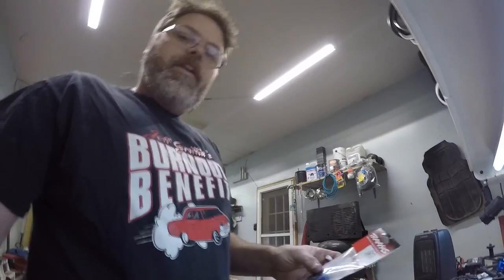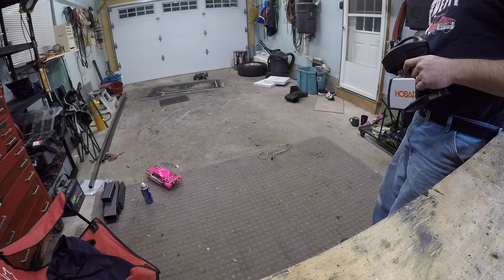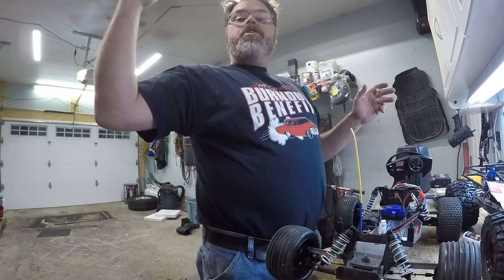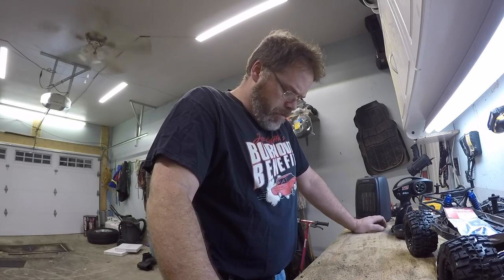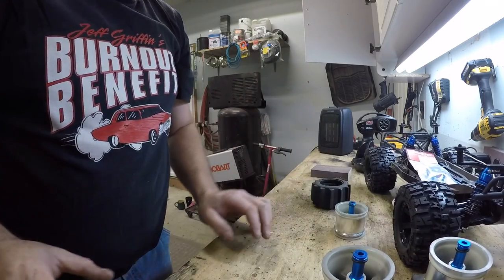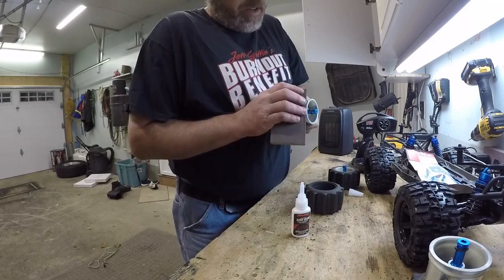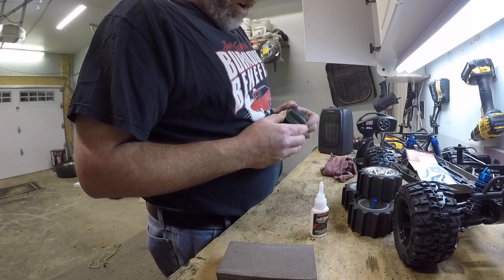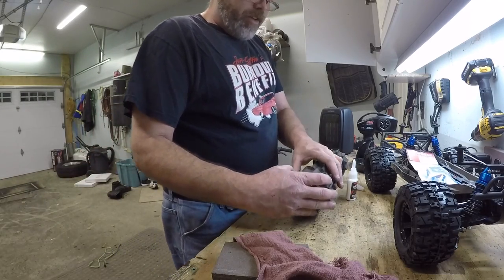More RC Stuff Rustler 2s Lipo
Just taking a minute for myself but was still able to toss you out a quick video

Gen-Ace 2s Lipo

Traxxas ESC Fan

Traxxas 6468 Ultra Premium Tire Glue

AuxBeam

BillSiff
Wyoming Ont.
Canada
N0N 1T0